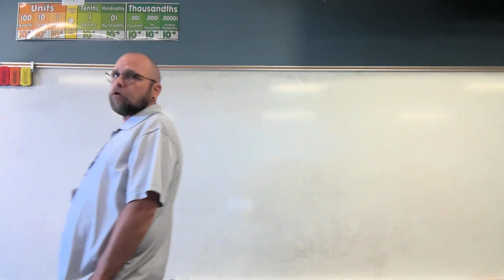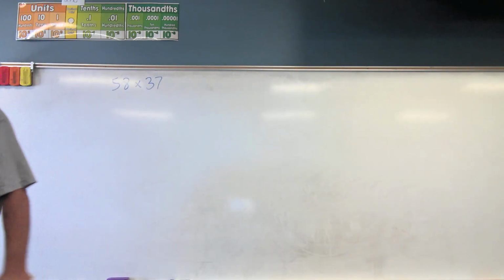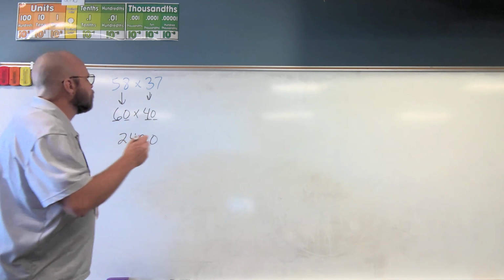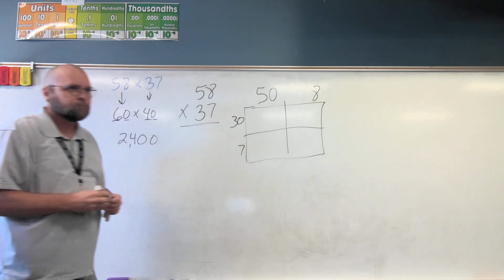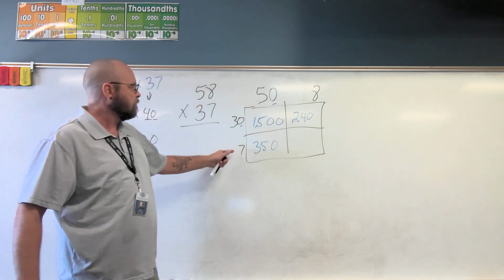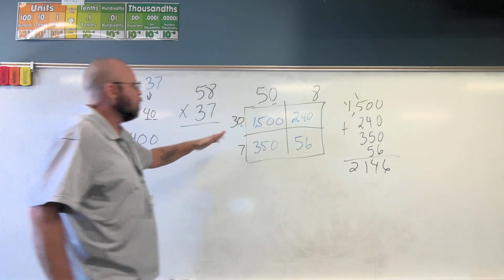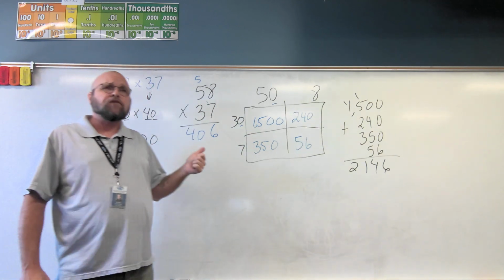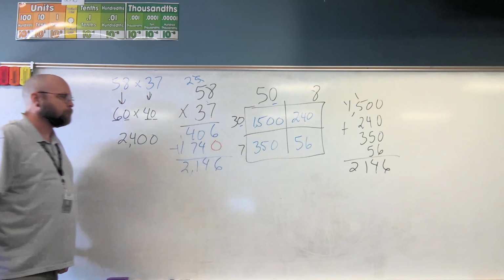2023 09 05 Problem solving #2 class three